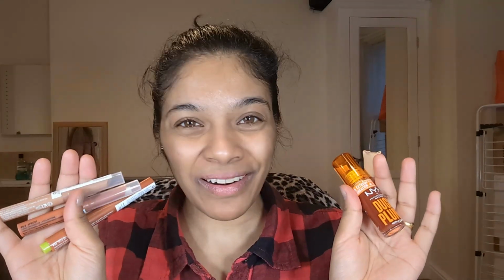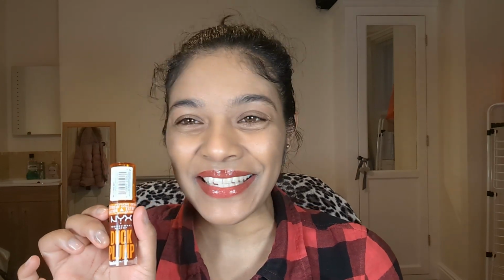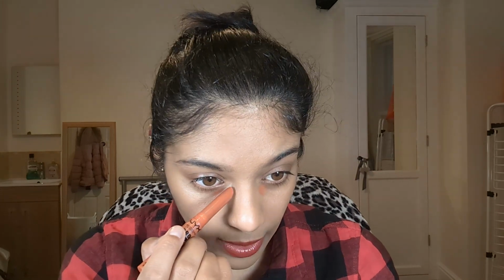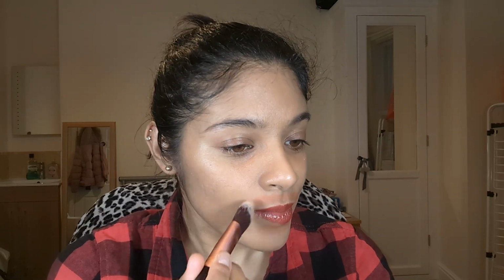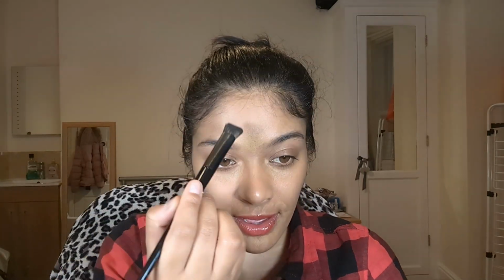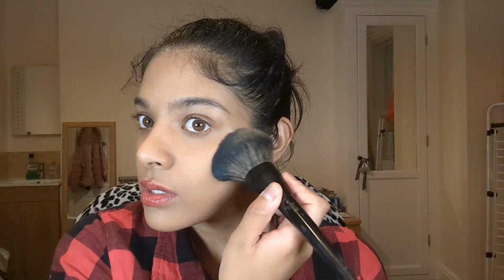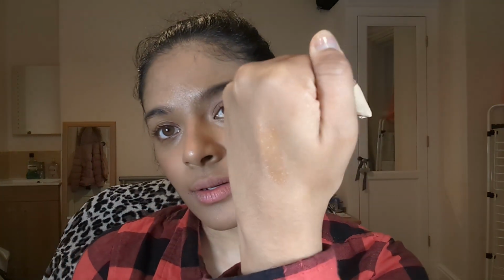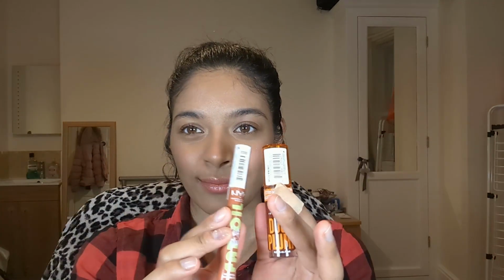Just Dropped from Nyx | FIRST IMPRESSIONS | New Products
New products that have just launched from NYX! Stick concealers, plumping glosses and their famous fat oil lips in a lip balm version!
As of today when this video is being uploaded, I can see they still have the offer going where you can save £5 when buying products from NYX totalling to £20 so what better time to buy than when you can save!

Wear Notes:

As promised, I managed almost an 8 hour wear test and the concealers did stay looking flawless, minimal creasing and did not appear dry or crepe-y!
The Fat Oil Slick Click Lip balm in the shade Hits Different did keep bunching up in the middle of my lips creating a white band and stickiness that does not look flattering, I am going to continue to play around with these products more and will keep you guys posted!

Hi guys! Firstly thank you so much for taking the time to watch my video today! I really hope I've been able to bring some positivity and light to your day! If you are new to my channel, I hope you'll join me on my journey, and for those of you who have already joined I can't wait to show you what's next in store!
As with many others, makeup and fashion has always been a huge part of my life from childhood but with time and age it tends to change! What hasn't seemed to have changed is the amount of passion I have for it and this channel is a way to allow that to ebb and flow into your lives! I hope you can get as much joy from it as I do!

Always let the light in xoxo

Other YouTube Channel: Lucky Creations